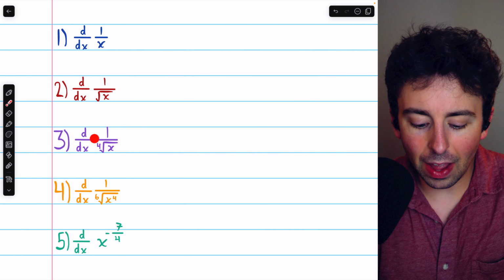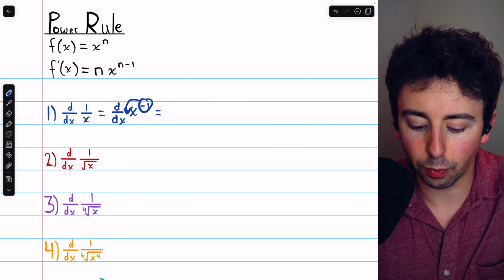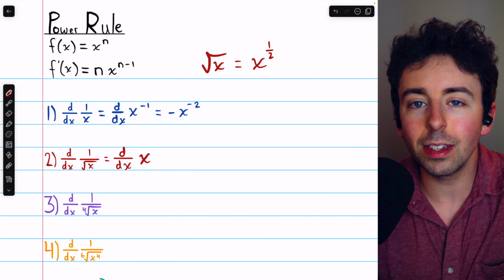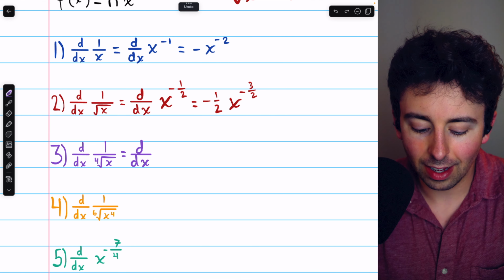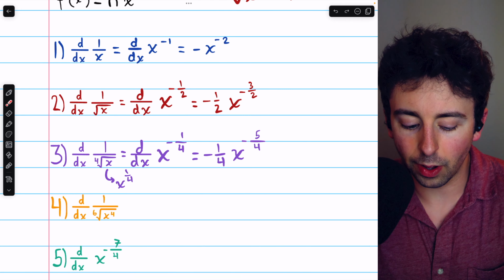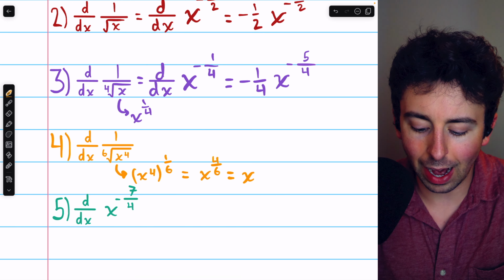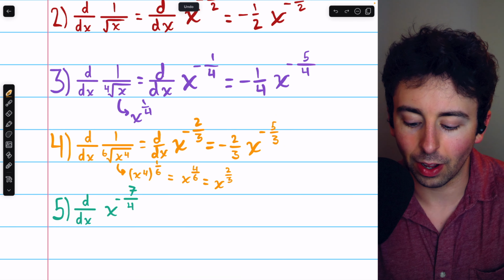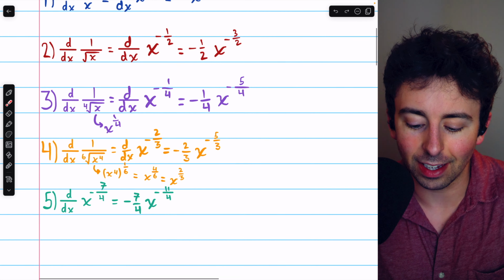Derivatives with Negative Exponents | Calculus 1 Exercises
We go over how to differentiate functions that can be rewritten as negative powers of x. This also touches on rewriting radicals as rational powers. We'll use the power rule to take the derivatives of the functions with negative exponents.

0:00 Intro
0:18 Derivative of 1/x
0:58 Derivative of 1/sqrt(x)
1:49 Derivative of 1/x^(1/4)
2:43 Derivative of x^(4/6)
4:04 Derivative of x^(-7/4)